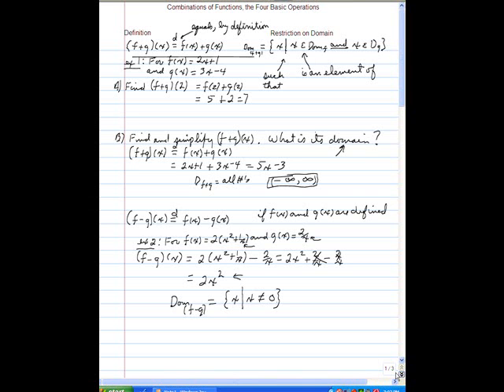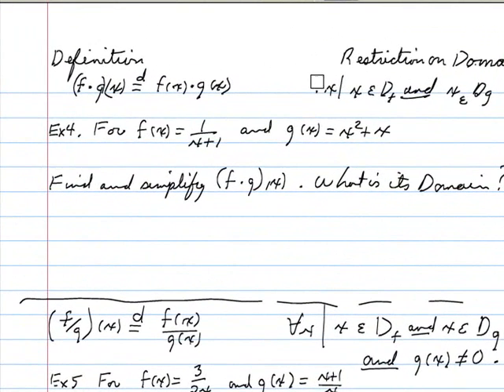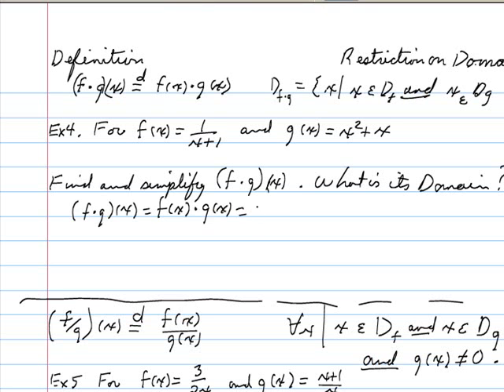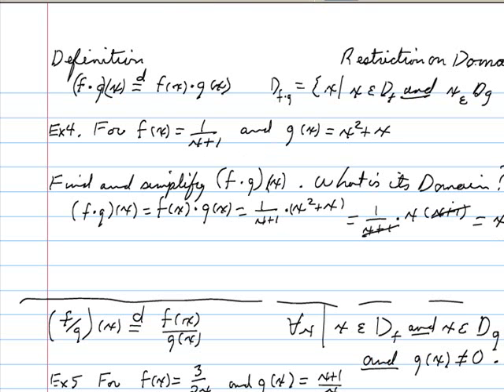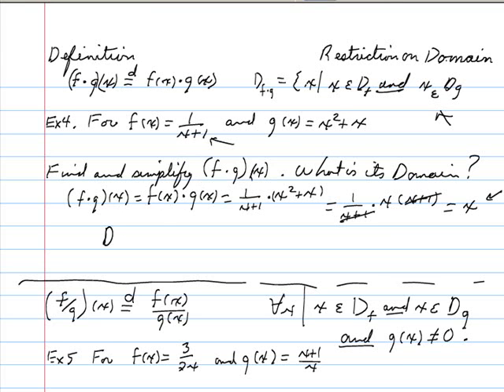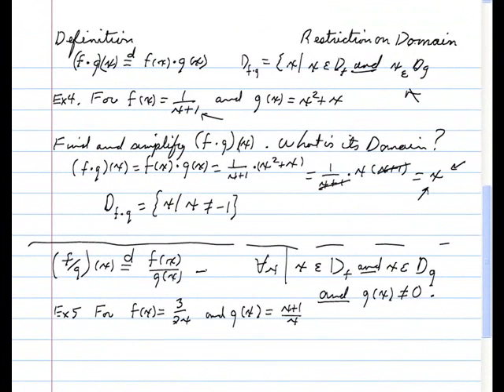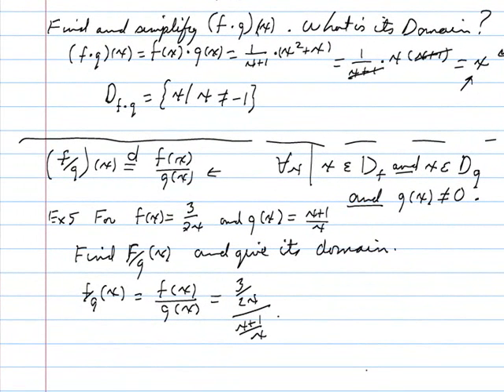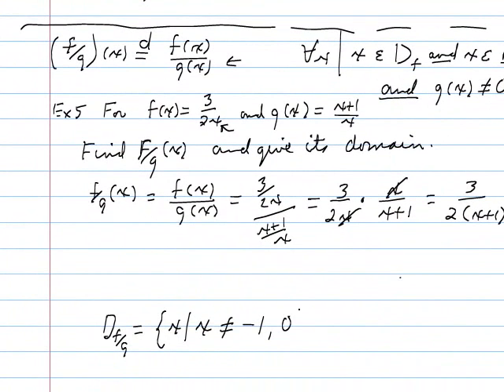Combinations of Functions pt 2.wmv